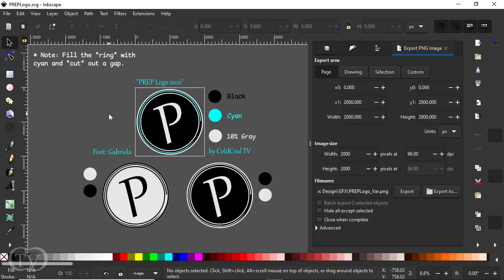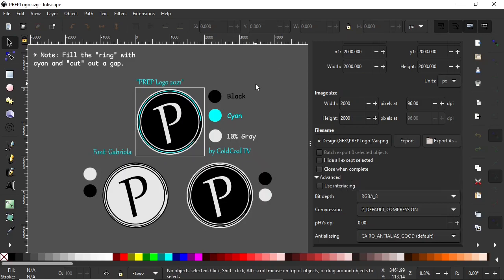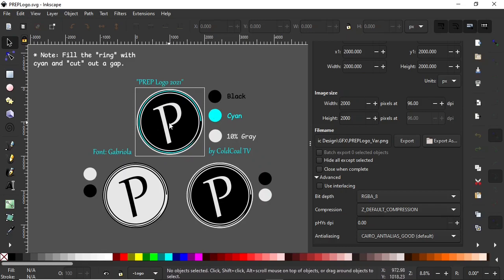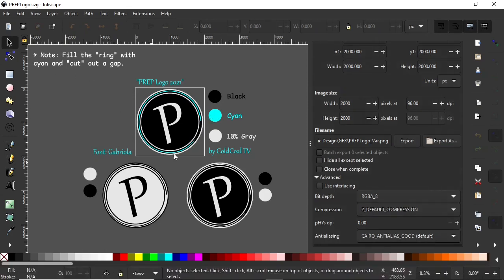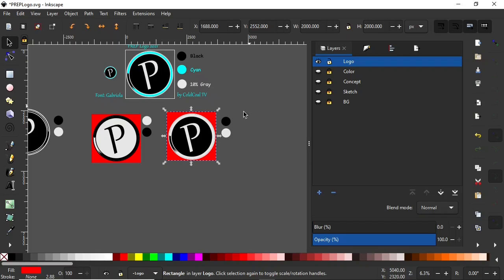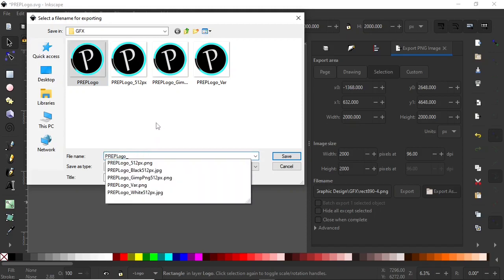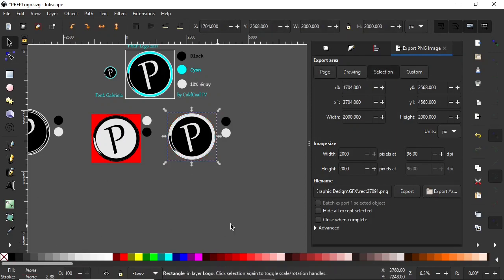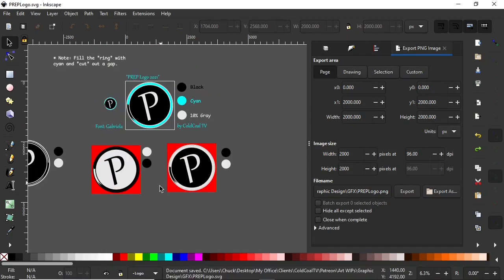Issues with exporting in Inkscape...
I welcome all feedback down in the comments. Likes and subs are also appreciated.